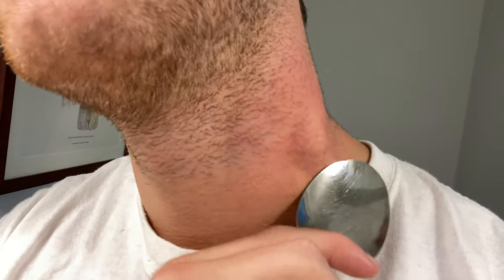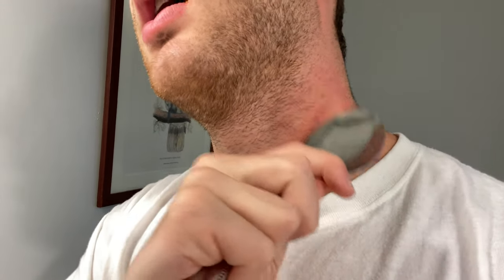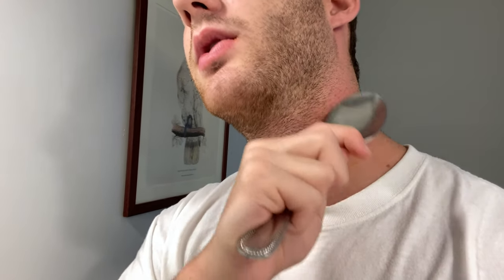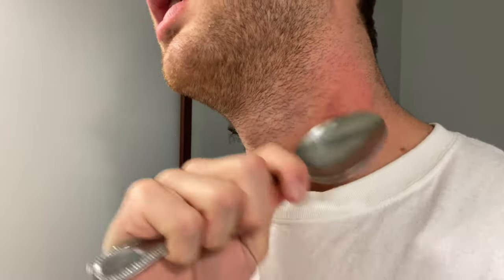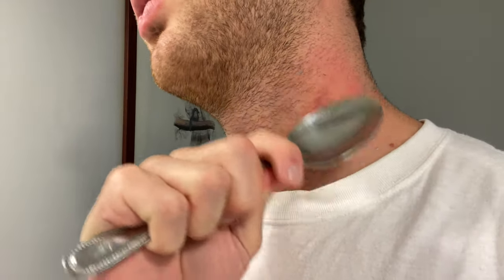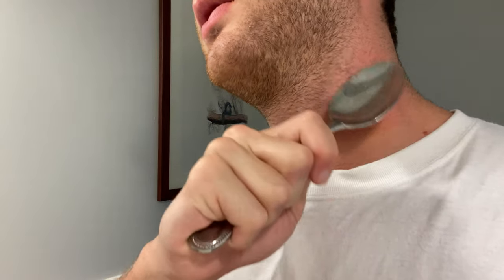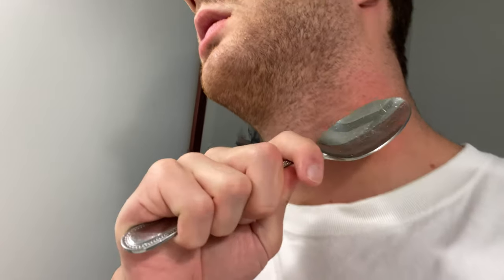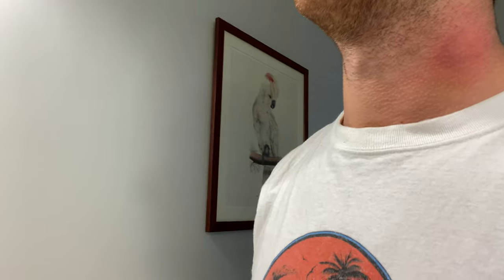How to Get Rid of a Hickey FAST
I make original music including rap, trap, pop, rock, metal, and more!

♫Checkout my SoundClouds Below:♫

this strategy is aiight